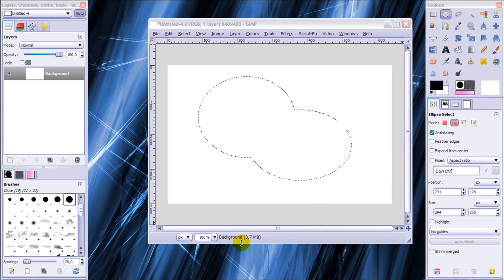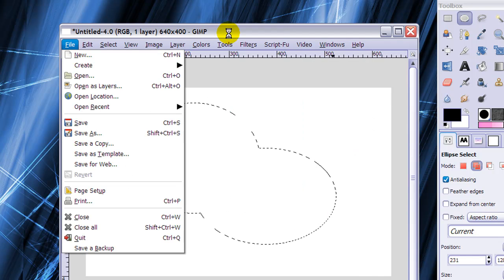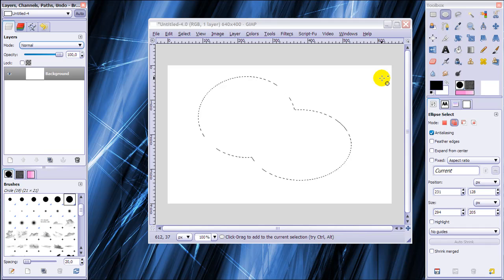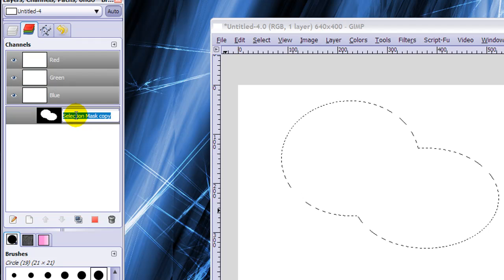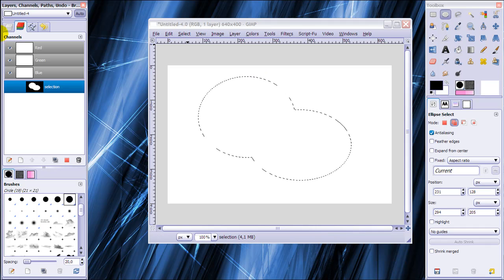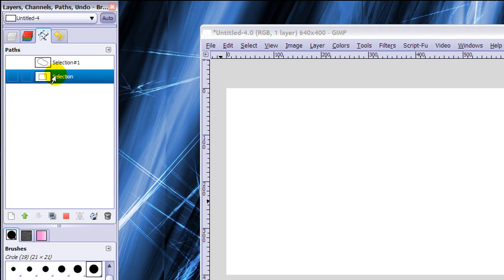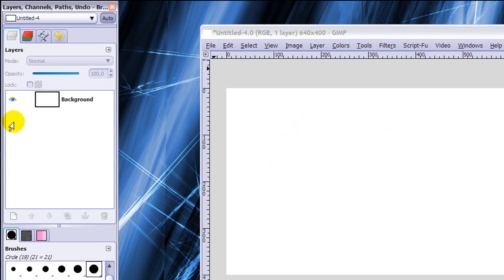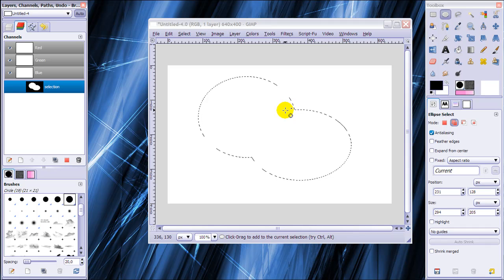Save selection to channels and paths in GIMP. It's easy!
GIMP tutorial that teaches you how to save a selection to a channel and how to make a selection into a path. At the beginning it will tell you how to open the layers, channels and paths dock in GIMP 2.6